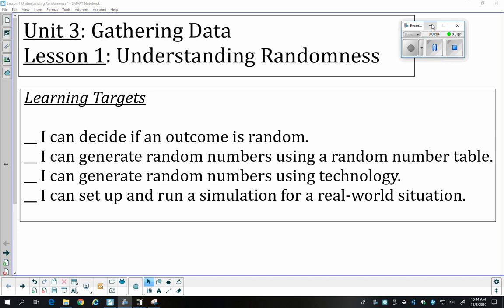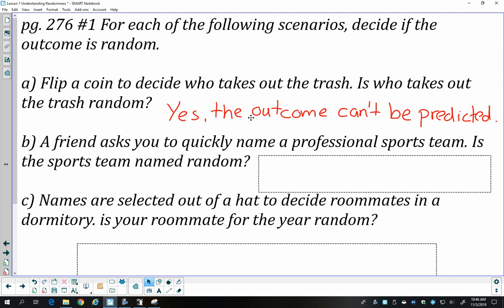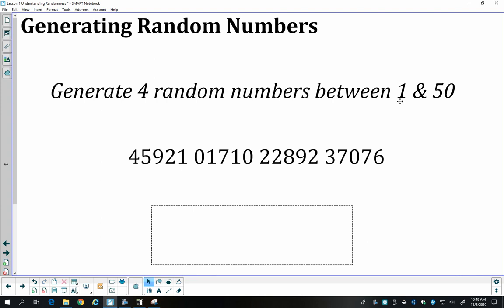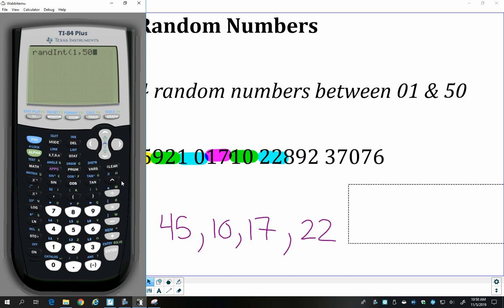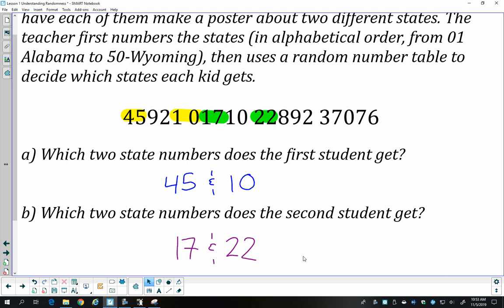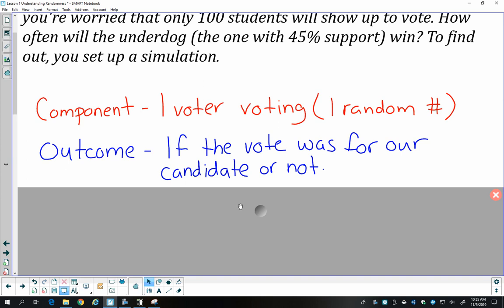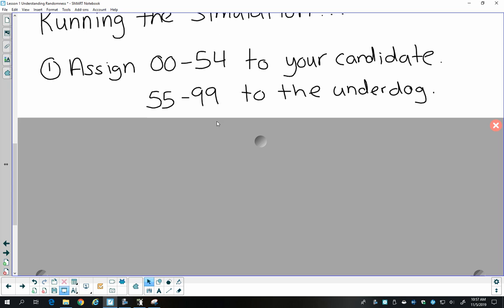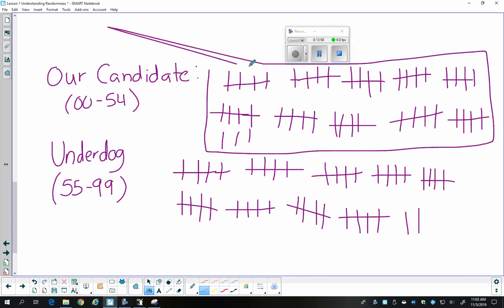Lesson 1 Understanding Randomness